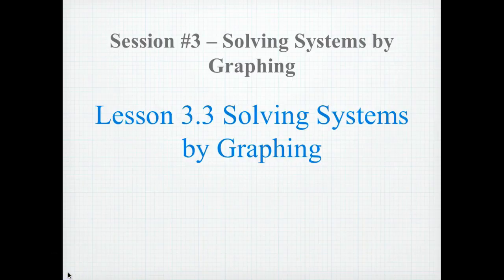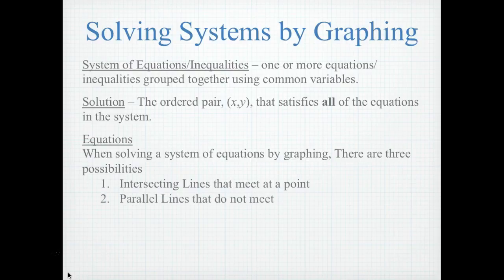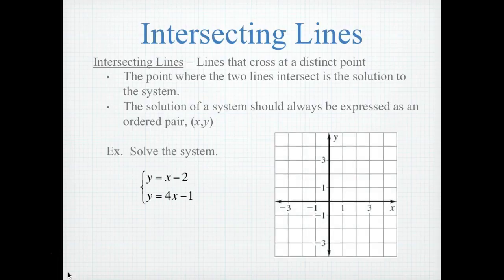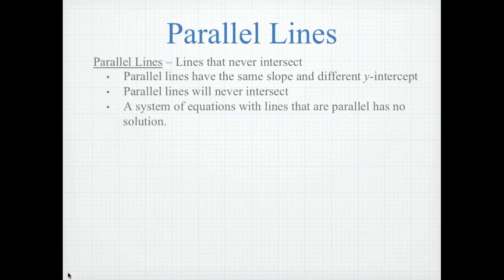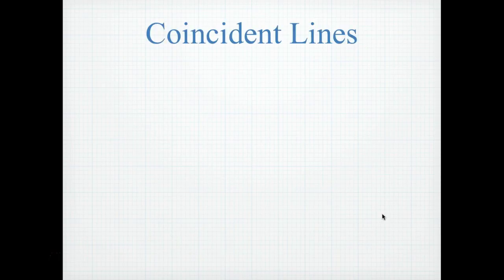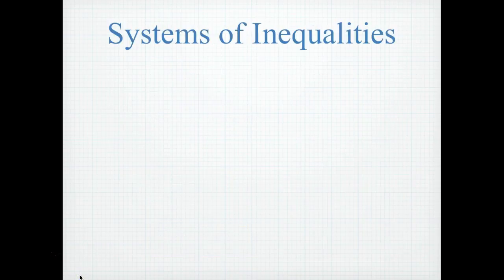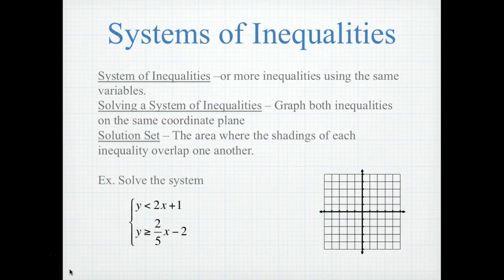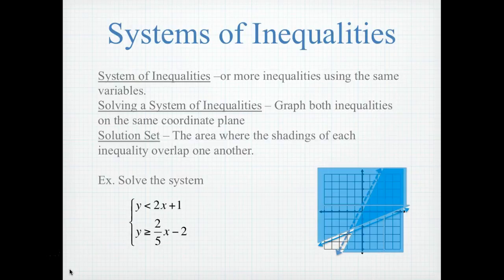3.3 - Solving Systems of Equations & Inequalities by Graphing